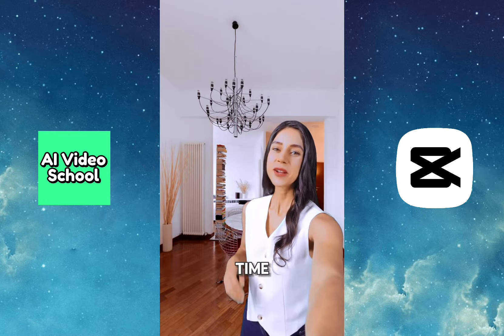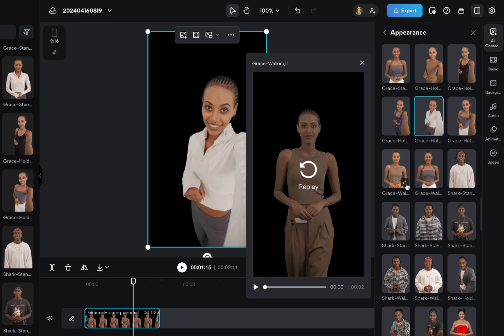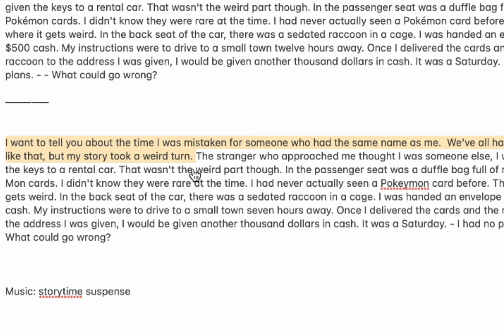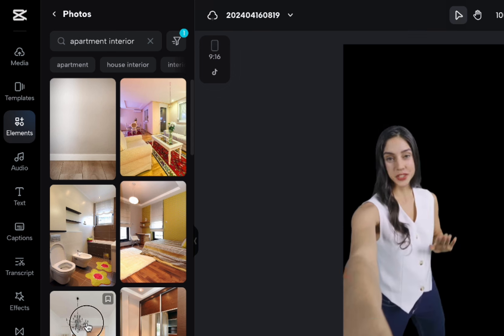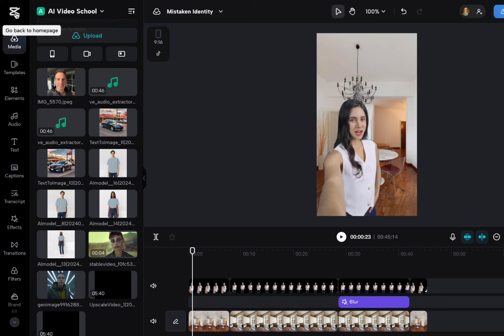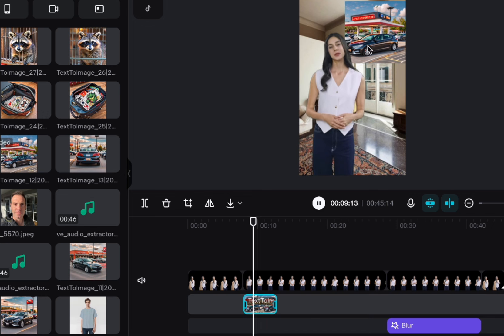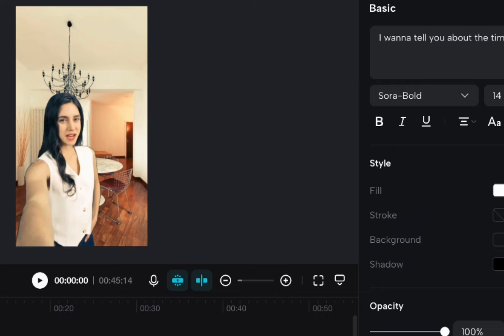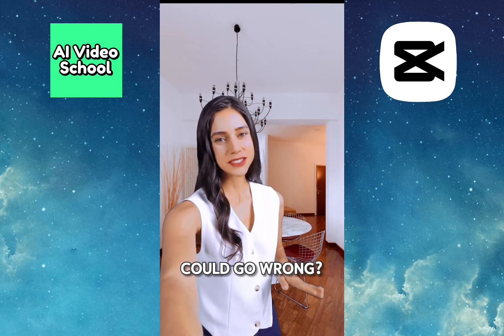CapCut AI Tutorial: AI characters for viral storytime videos for TikTok and Instagram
Learn how to create an engaging AI storytime video using free AI tools within CapCut. This CapCut tutorial will show you how to use their FREE AI characters and text-to-image generator to bring your stories to life! Whether you're a beginner or looking to enhance your video editing skills, this guide covers everything you need to know!

CHAPTERS
00:00 - Intro
00:32 - Using AI Presenters in CapCut Magic Tools
02:32 - Using consistent outfits for characters
03:15 - Text-to-speech voices in CapCut
04:19 - Segmenting your script into different shots
06:19 - Adding a background to the character shots
08:21 - Blurring the background
09:09 - Text-to-image generation in CapCut for free
12:09 - Adding filters
13:18 - Adding background music
13:29 - Adding captions
14:29 - UI Preview to make sure your captions will work on TikTok
15:36 - Watch the final storytime video!
16:22 - A little fun with the subscribe screen